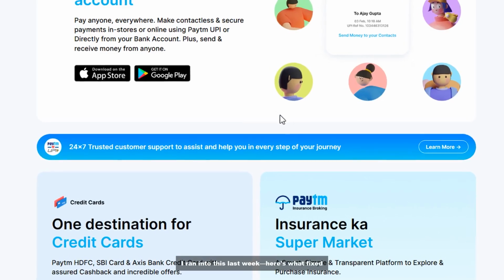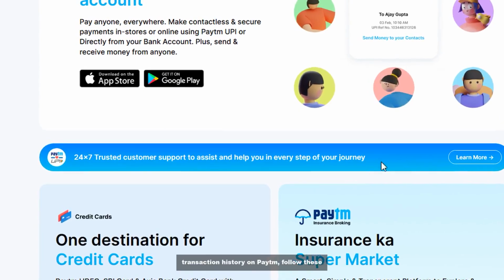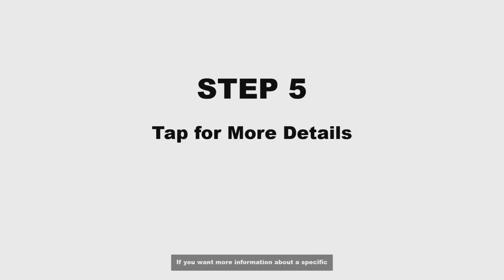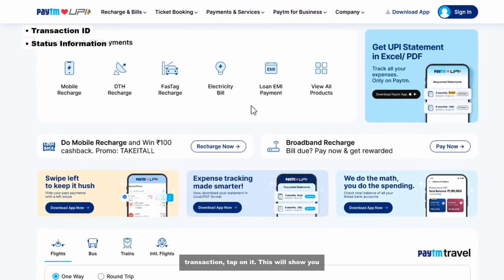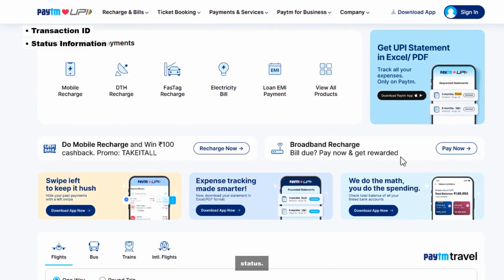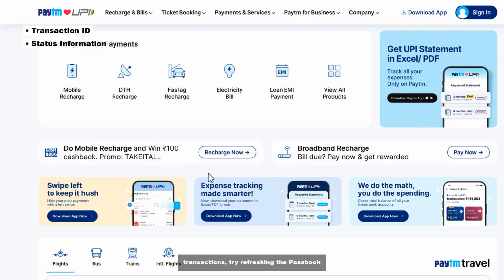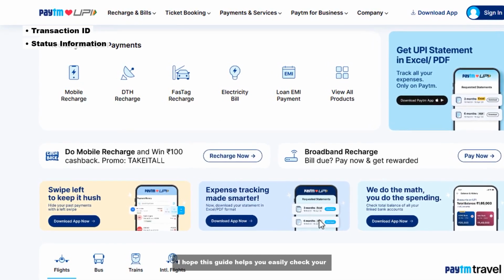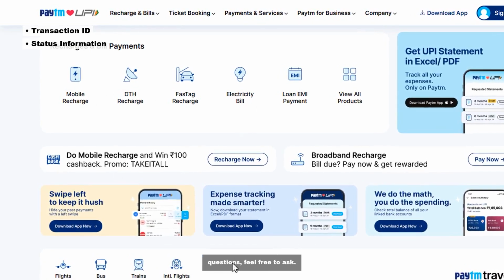How To Check Transaction History On Paytm 2026 (EASY GUIDE)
In this video, we show you how to check transaction history on Paytm 2026 with this easy guide. Learn the simple steps to access your payment records and manage your finances effectively.